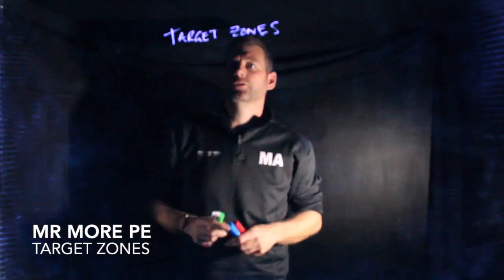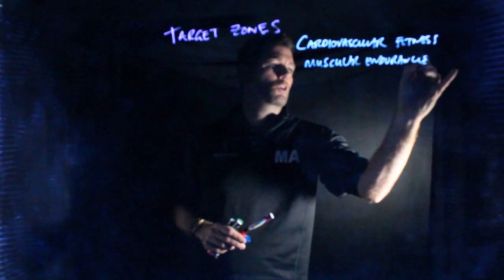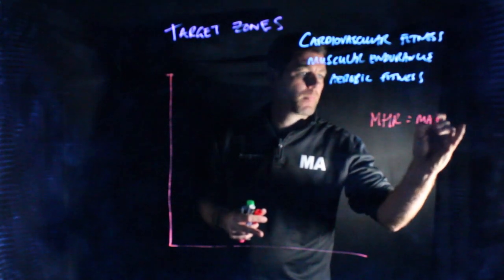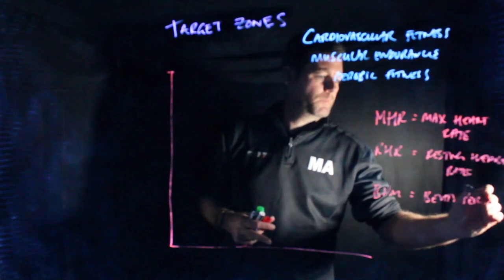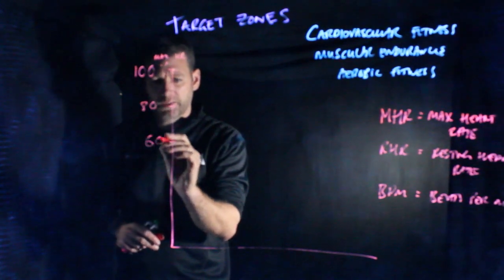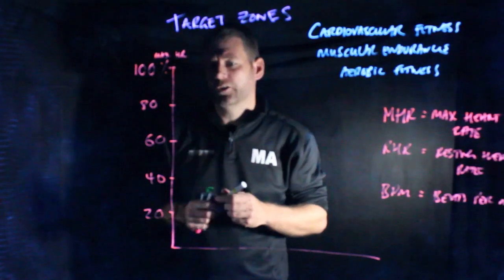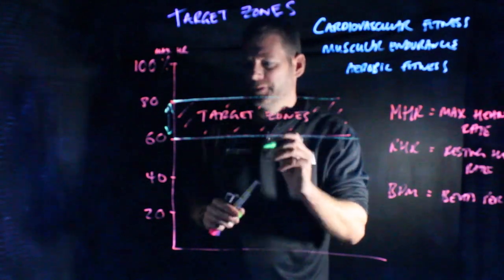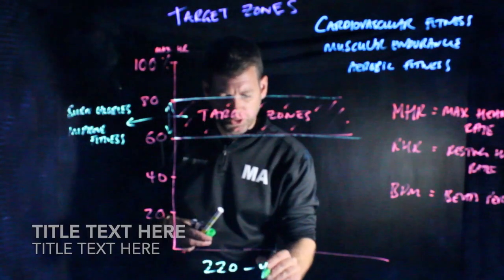Video 8: Target Zones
This video is about Target Zones. Here I describe what a Target Zone is and why it is imortant to work within this zone if you want to improve fitness.